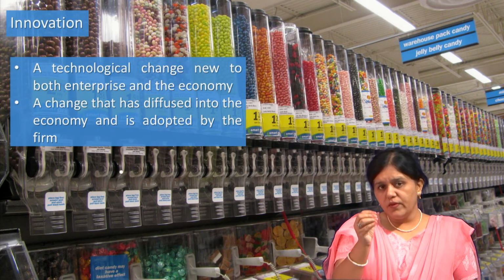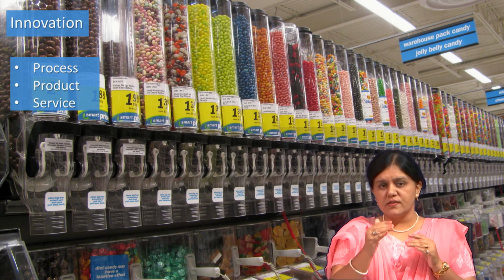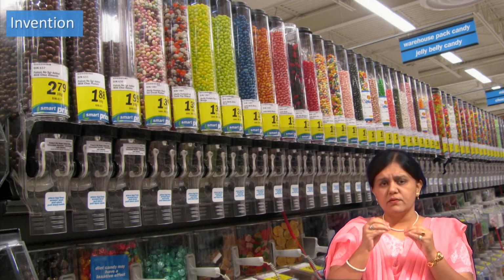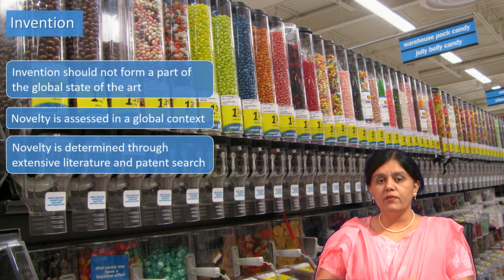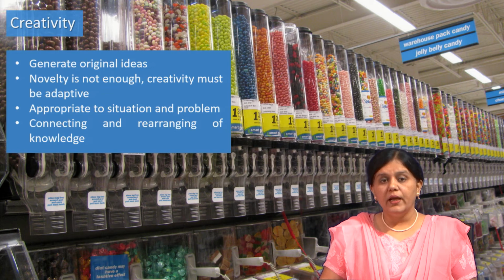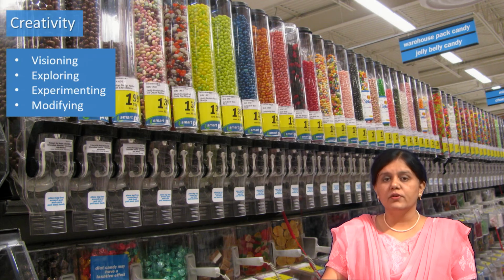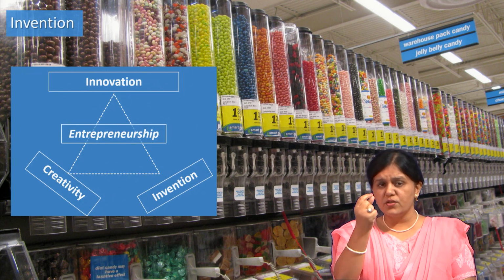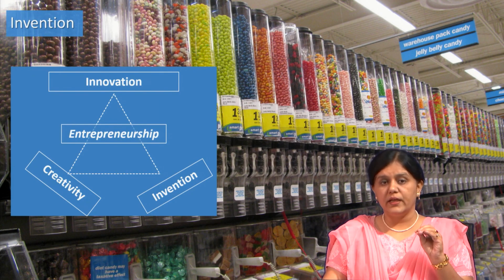Lecture 06: Innovation, invention and creativity - by Prof. Gouri Gargate